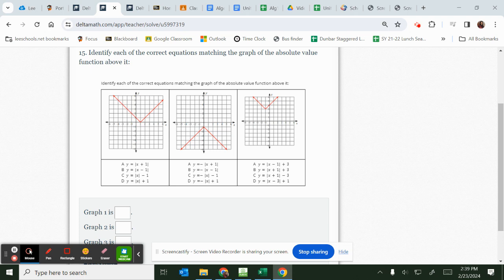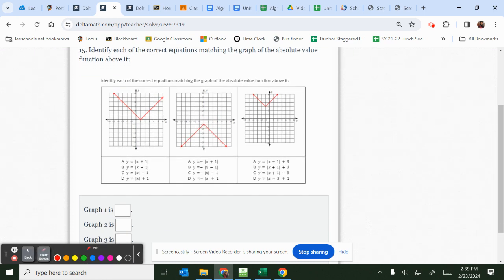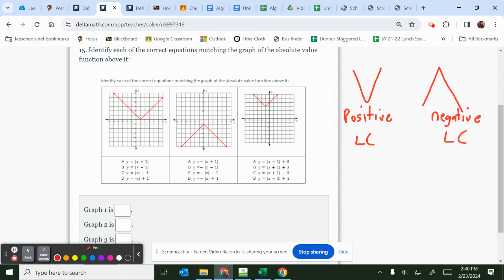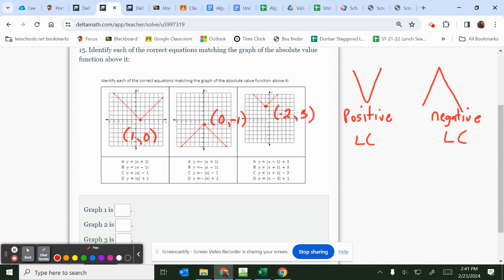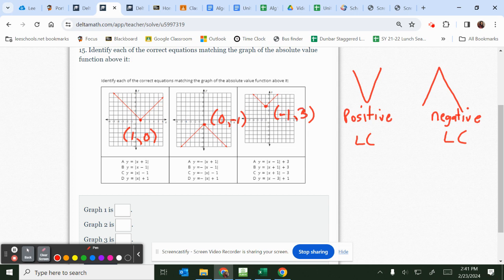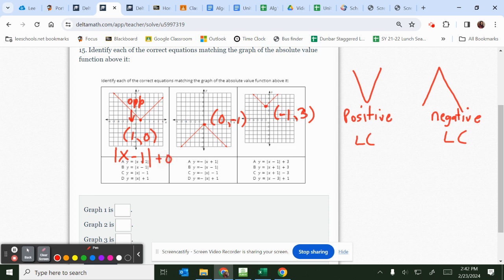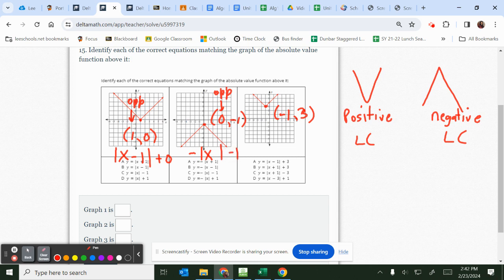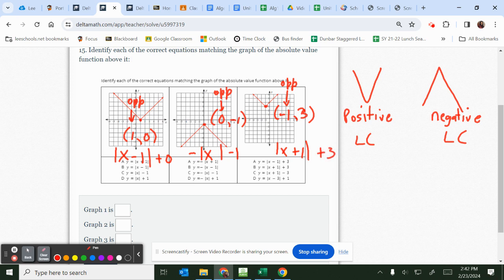Mock EOC Practice Test 1 - Question 15